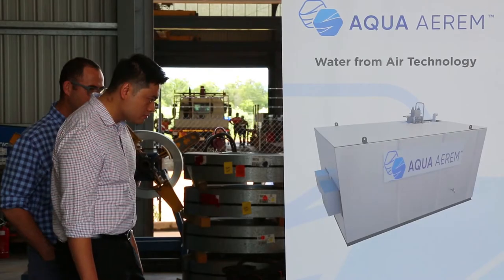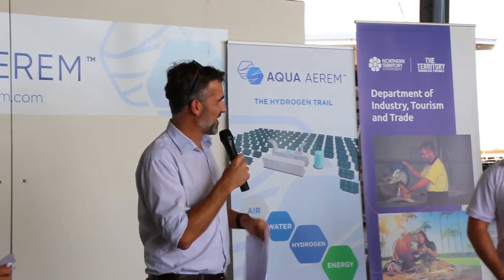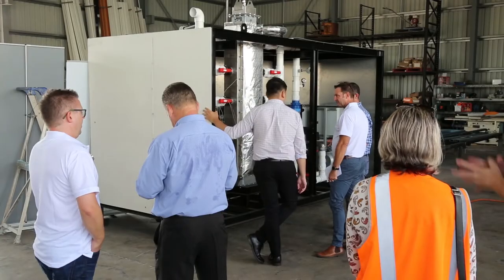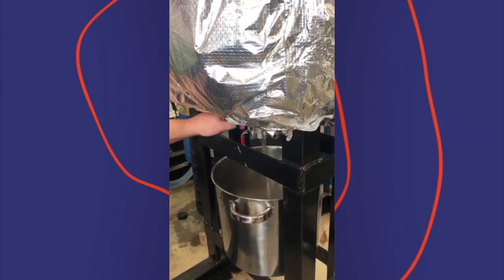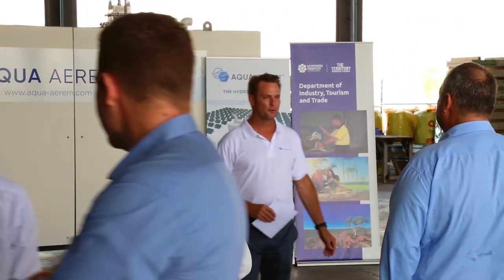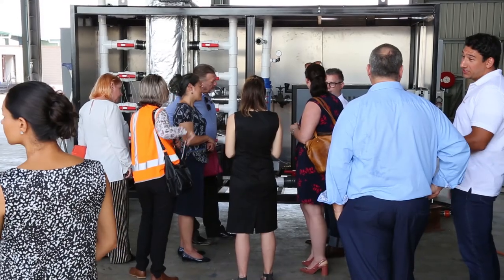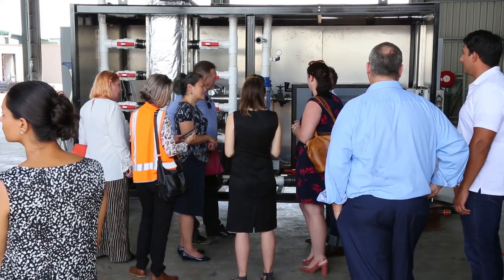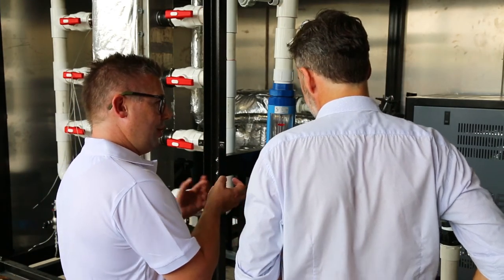Aqua Aerem - stakeholders engagement event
From mid-March Tennant Creek will be home to Aqua Aerem’s off grid renewable hydrogen project, which captures water from the atmosphere in arid environments.

Aqua Aerem’s production technology provides an innovative approach to secure a sustainable water supply, which is an essential input in the development of renewable hydrogen.

As renewable hydrogen technologies continuously evolve, supporting trials like this one will ensure the Territory remains at the forefront of the renewable hydrogen industry.

Find out more about the Northern Territory Renewable Hydrogen Strategy